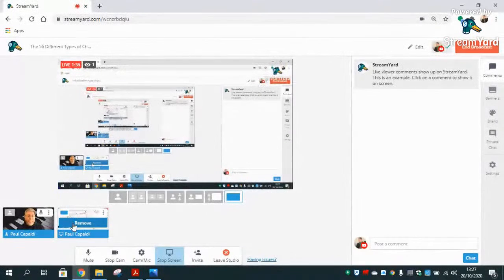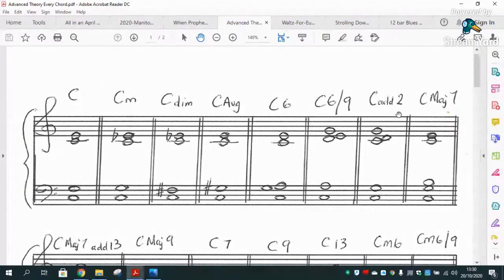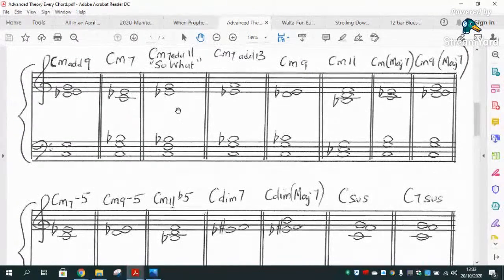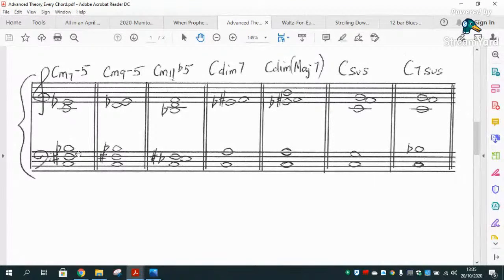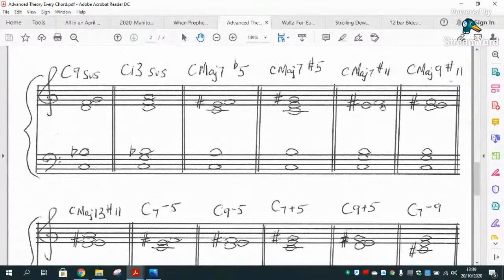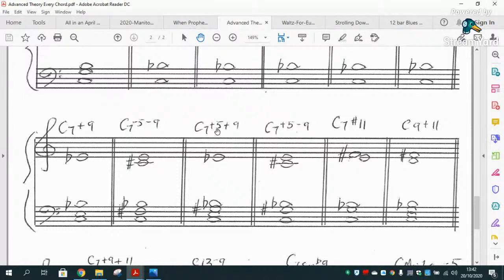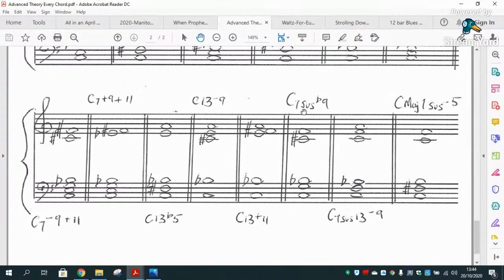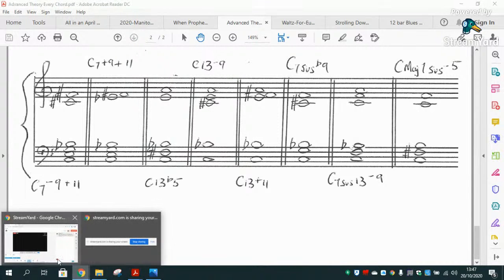The 56 Different Types of Chord. Notated plus Audio